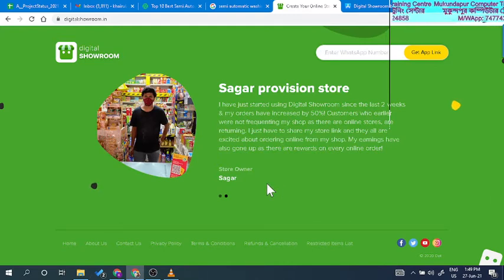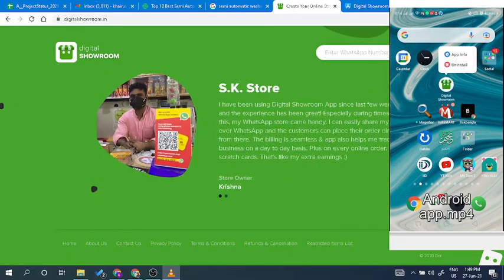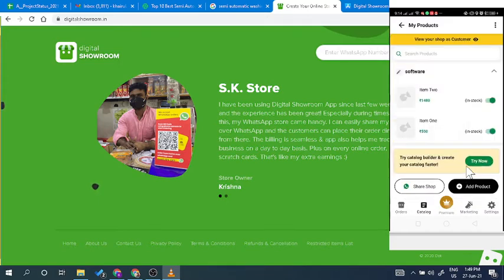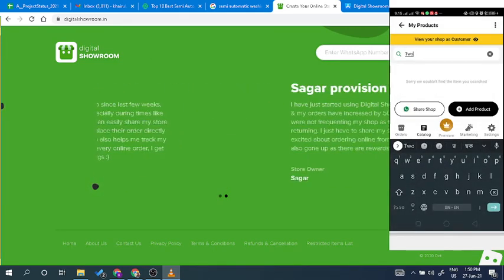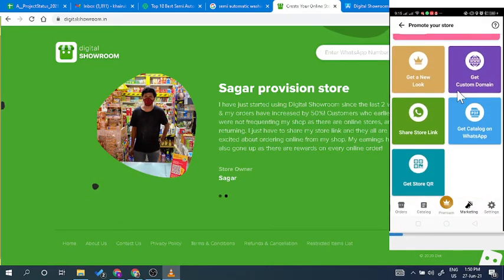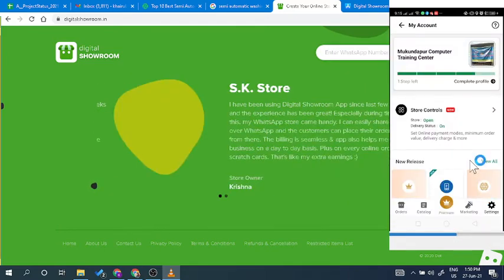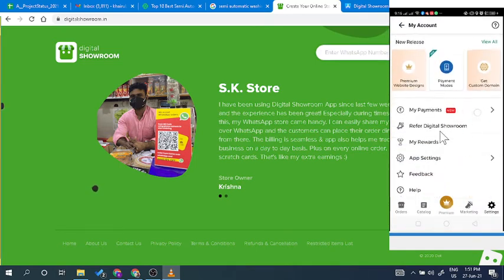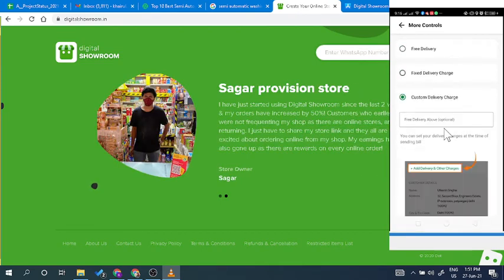PR 002 Digital Showroom Online Store for Small Business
This is easy to set up and anyone can do it. No software coding required. Even a 13 old child can set this up.
Add product , categories
Add price
Add account if you like to receive payment online
Share the online store with your friends and local communities and groups.

Pro: Free, Premium